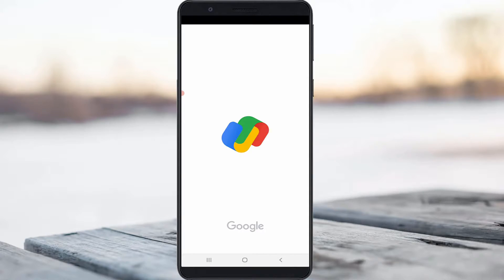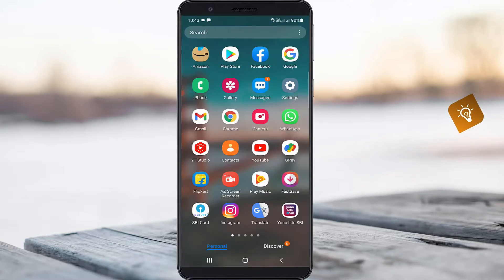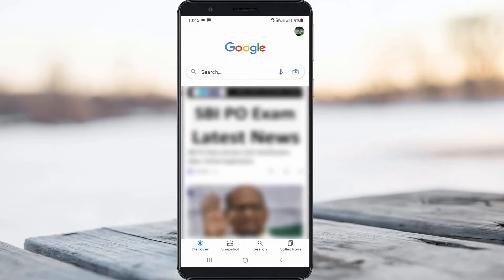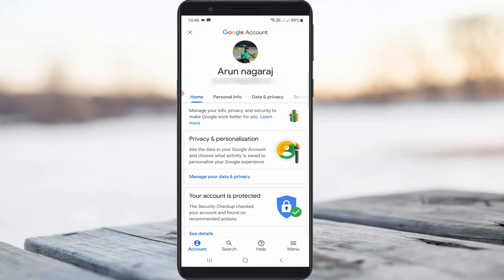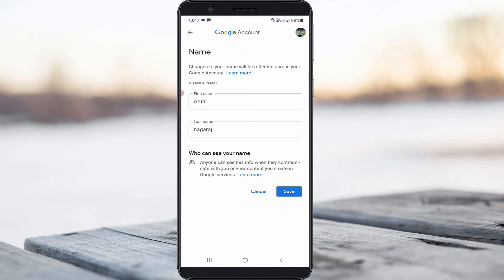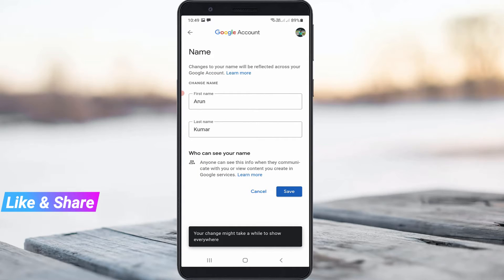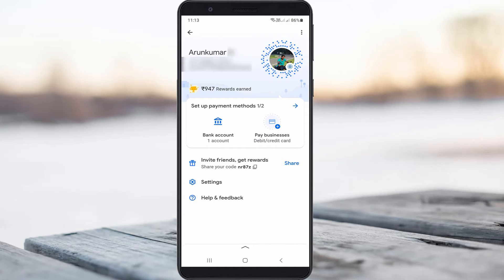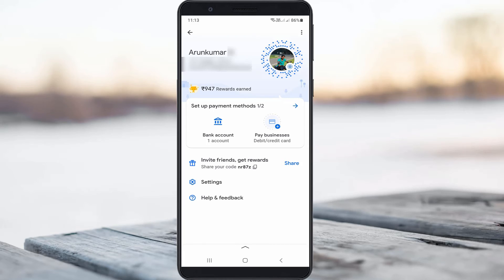How to change name in google pay | Change your GPay display name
This tutorial is about how to change name in google pay,but not possible to change the gpay recipient name.

Always check it,if you use the 2023 released new update of google pay app on your device.

This solution works for all android phone as well as ios based iphone and ipad devices.

Same way you can do this process for your business based upi account.

If you're a new user,first of all activate your mobile number linked bank account and then do this method.

how to change google pay name and photo :

1.One of my subscriber ask how do i rename my GPay profile name or display name?.

2.My answer is this is very simple.

3.But if you change your google pay name,your google account linked gmail id,google meet name is also changed to new one.

4.So before going to do this process,one or more time thing about it.

5.First of all open your google app and then press your gmail profile picture icon.

6.Now it shows your gmail id and some setting.

7.Here you can press "Manage your google account",now you can select "Personal info".

8.Finally it shows your name,just select it.

9.Now they ask for the first name and last names,so just edit this section.

10.Finally click to save this changes.

11.If once again try to access your gpay,now your old name is changed to new one.

12.And here i using the new version of gpay mobile app.

13.But without changing the gmail profile name is not possible.